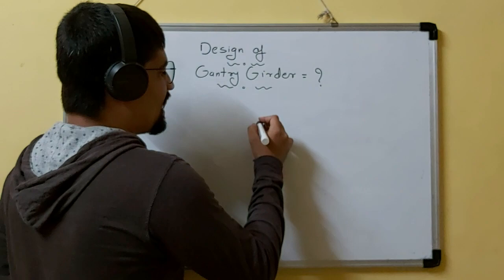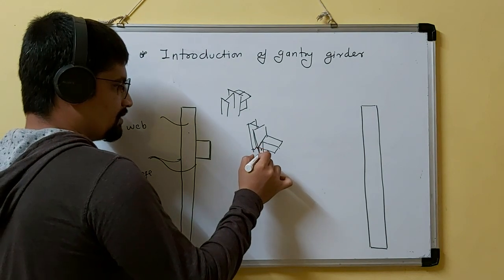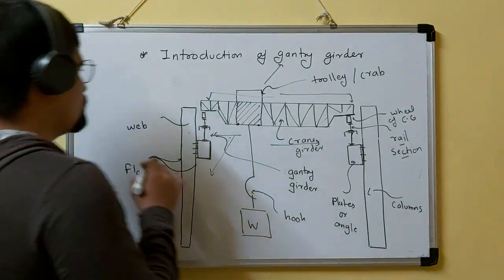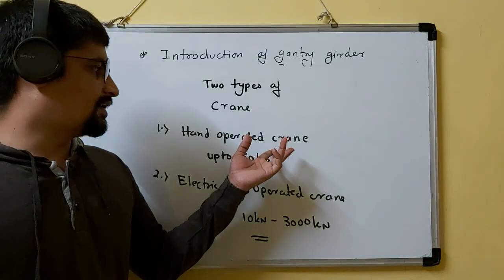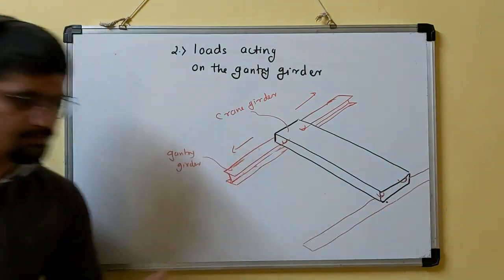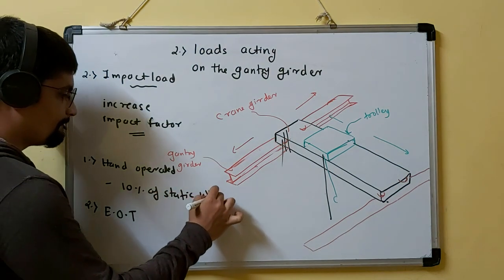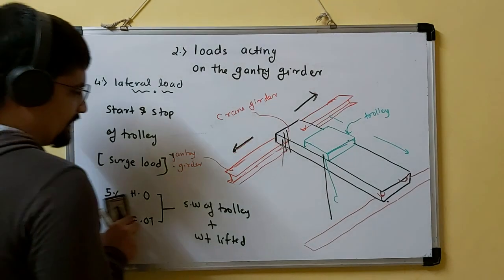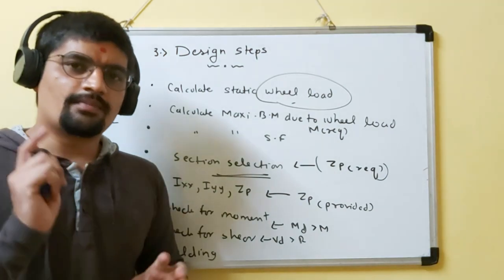Design of gantry girder (Introduction)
Video content - introduction of gantry girder, loads acting on gantry girder, design steps